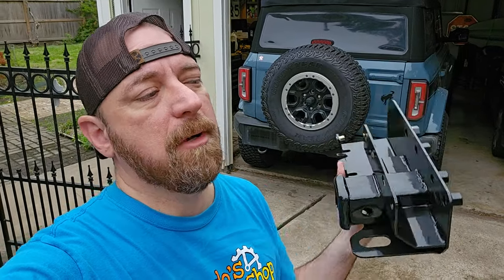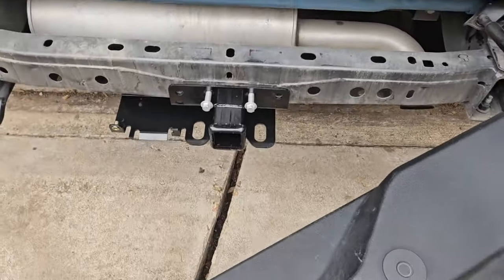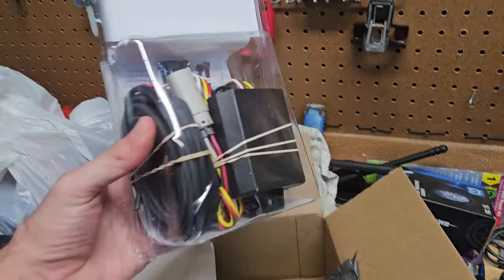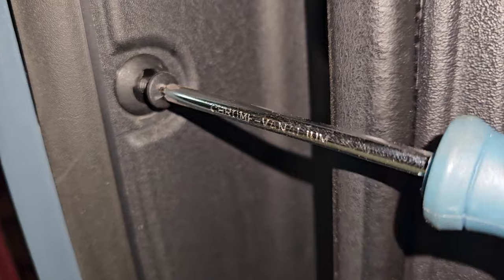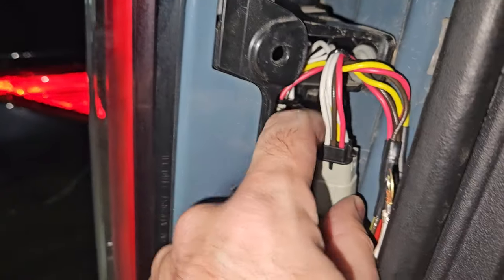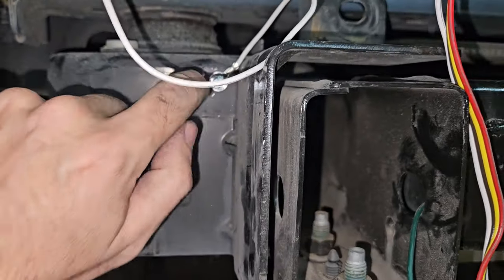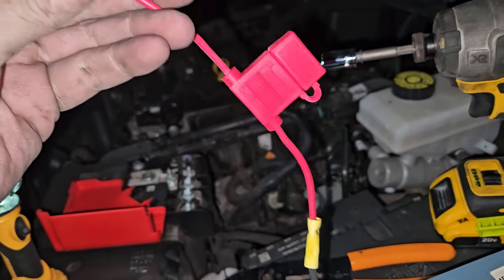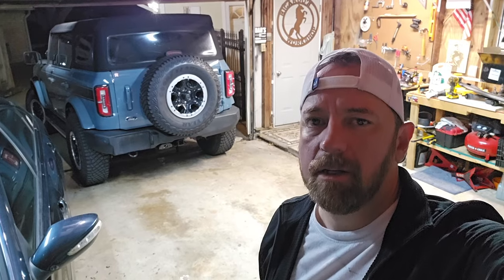Bronco Tow upgrade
Bronco hitch install with Curt t plugs from rear light sockets

Class 3 tow hitch install on ford bronco g6 with 4 pin trailer plugs